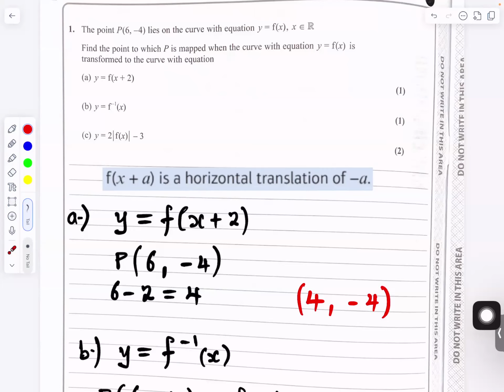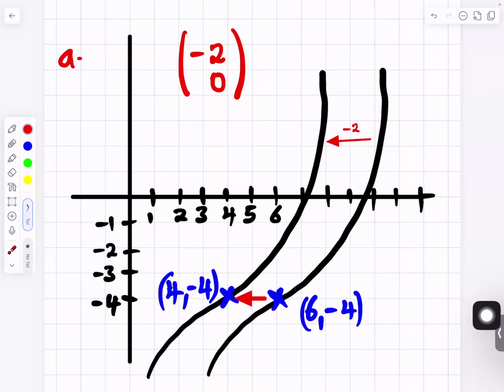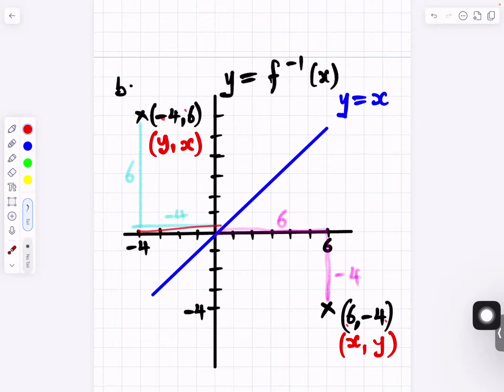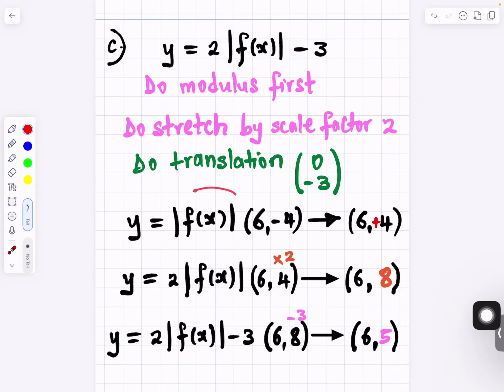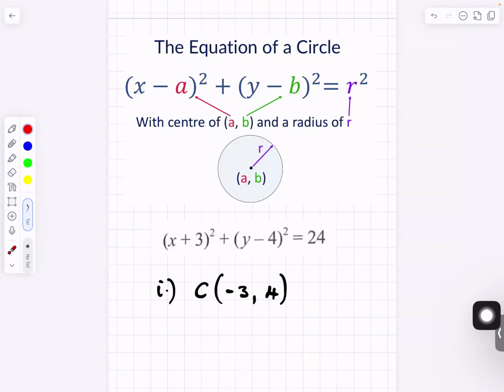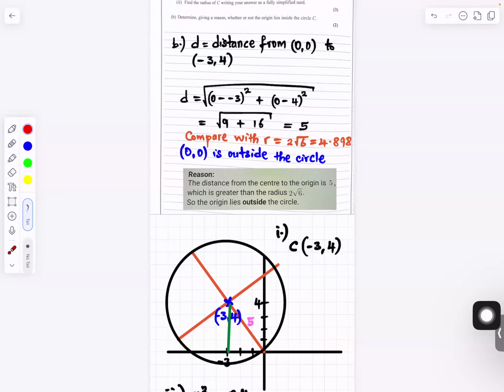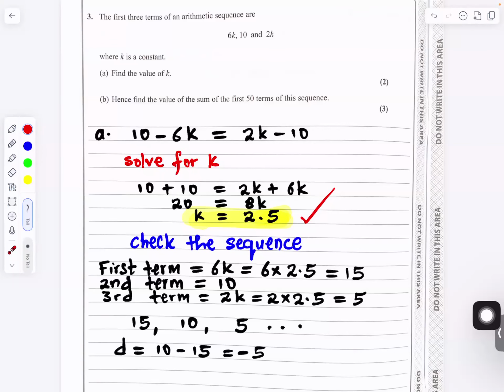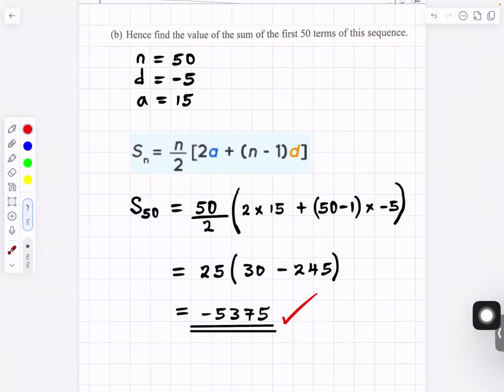2025 pure Maths paper 1 Edexcel